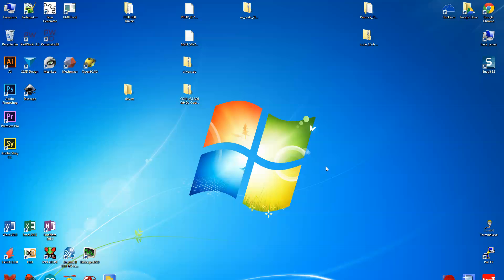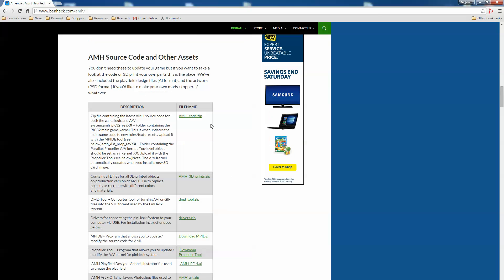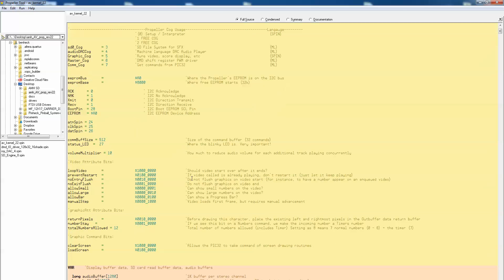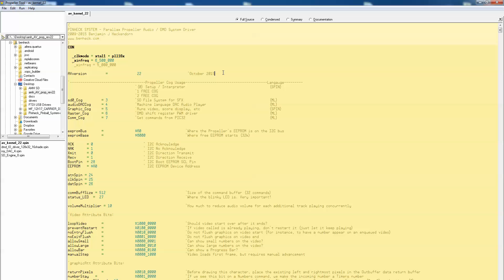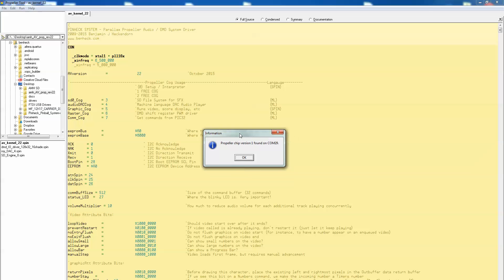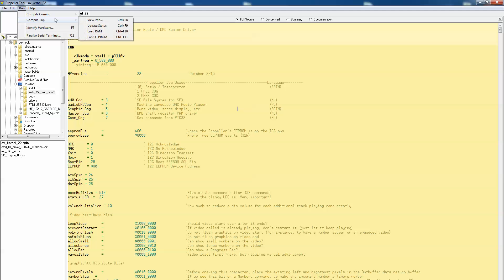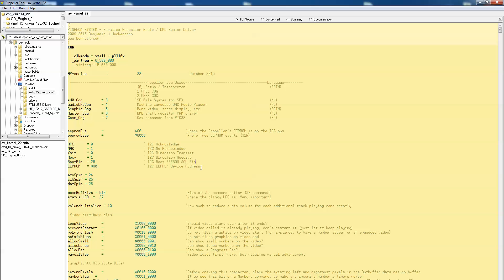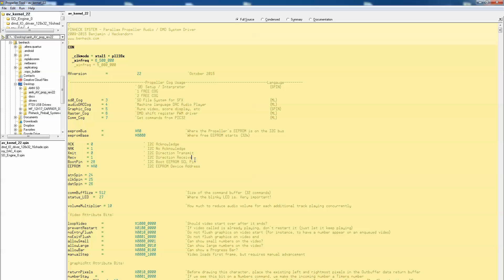pinHeck Manual A/V Update Procedure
How to manually update your pinHeck game's A/V kernel using a USB cable and a Windows PC.